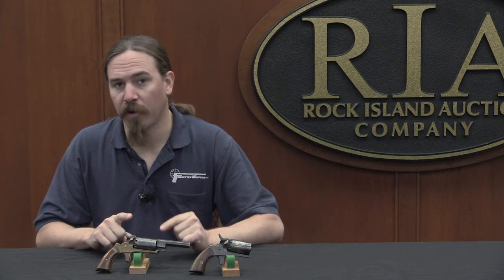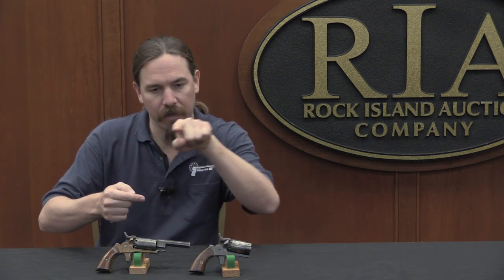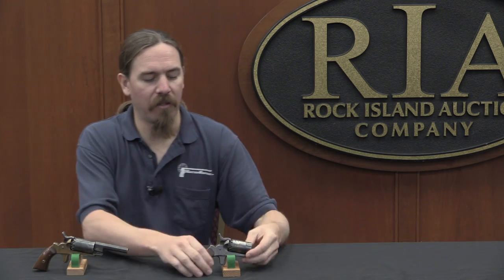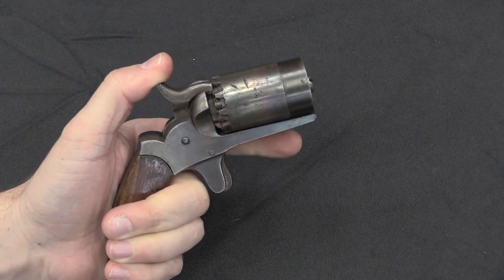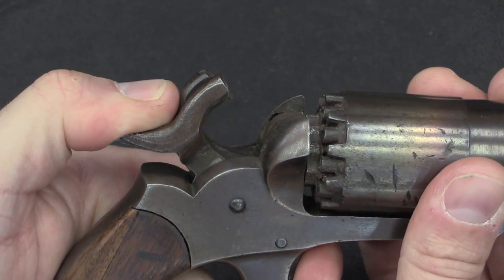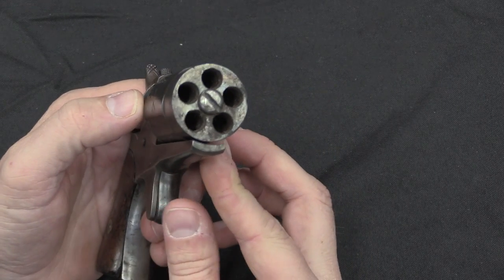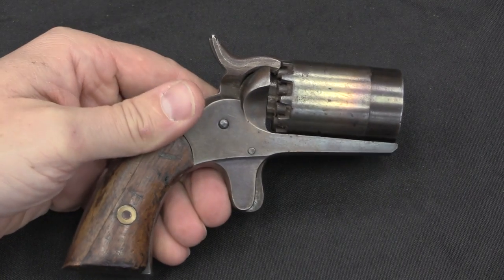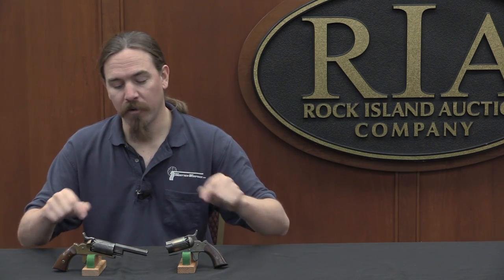Custom Cut-Down Walch 10-Shot Pepperbox Revolver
The Walch revolver was a Civil War era design with the unique feature of having superimposed loads - each chamber in the cylinder held not one shot, but two, stacked one on top of the other. The revolver had two hammers and a progressive trigger, and 10 percussions caps (for the 5-chamber model). This led to a 10-shot revolver in the size of a typical 5-shot one. Of course, since the chambers were split between two powder charges, the muzzle velocity was relatively low in comparison to other revolvers of the period.

This Walch 10-shot .31 caliber example has been modified by someone into a pepperbox style of pistol, with the barrel completely removed. This makes it substantially more compact, but also amplifies the problem of low muzzle velocity, and without any rifled bore at all, I’m sure accuracy suffers as well. Not that this was intended for use at any significant distance, of course...